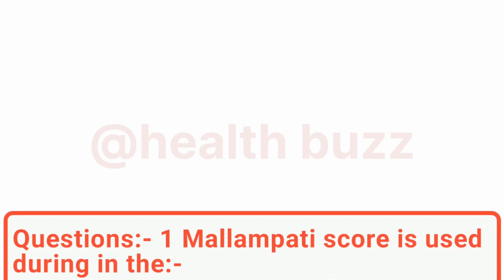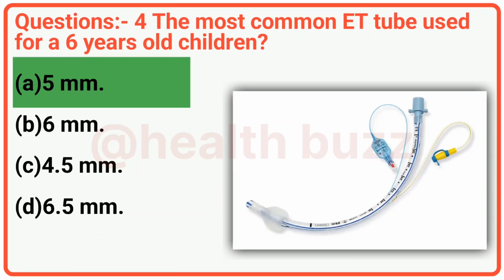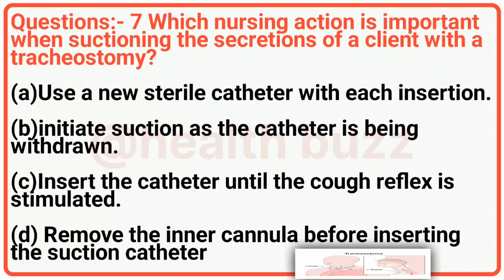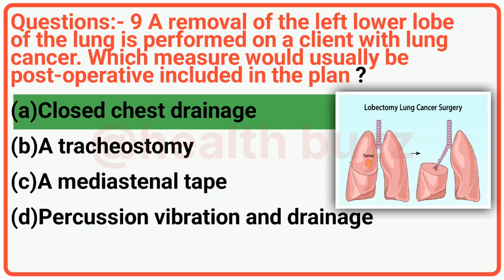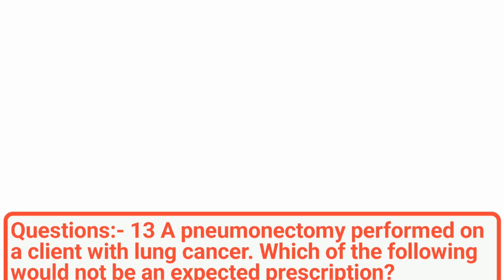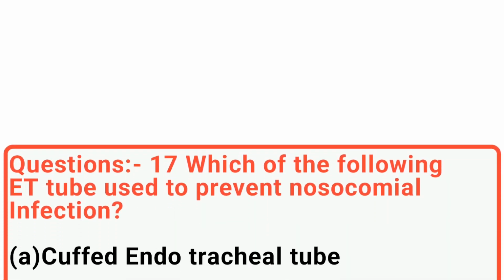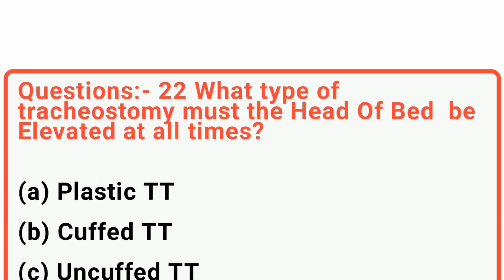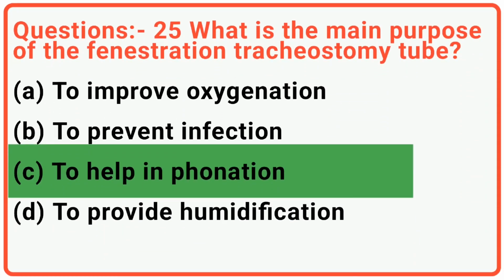Top 25 Nursing MCQs on Chest Tube, Tracheostomy & ET Tube | Crash course MCQ:- 07 | Nursing exam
Master important nursing exam questions with these 25 solved MCQs on Chest Tube, Tracheostomy, and Endotracheal Tube management. Each question comes with the correct answer to help nursing students, NCLEX, AIIMS, and other competitive exam aspirants. Perfect for quick revision and practice.

Nursing MCQs with answers
Chest tube nursing questions
Tracheostomy nursing MCQs
Endotracheal tube questions
Nursing exam preparation
NCLEX respiratory care MCQs
Chest tube management nursing
Mallampati score questions
Tracheostomy care nursing exam
Best MCQs for nursing students
staff nurse exam preparation
fundamental of Nursing MCQ
norcet
esic
rrb
phc
gmers
nursing crash course